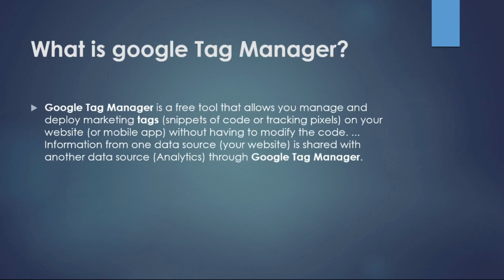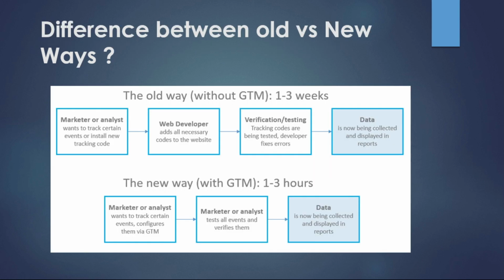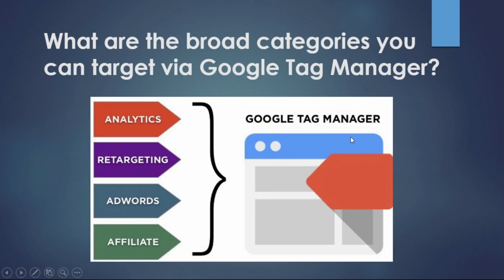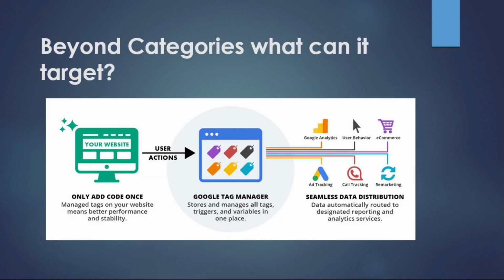Chapter 15 - What is google tag manager?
We have a lot of different tracking codes by which we can track a lot of activities, the website becomes heavy, and also there can be challenges in terms of deploying various tags and messing up the website. Google tag comes as a savior. What it does is you just need to install one google tag manager and all rest of the tags can be linked via a google tag manager. hence you can escape the clutter and seamless integration with google tag manager.